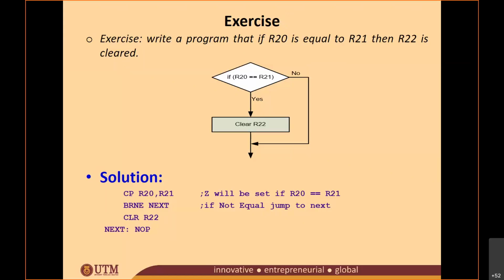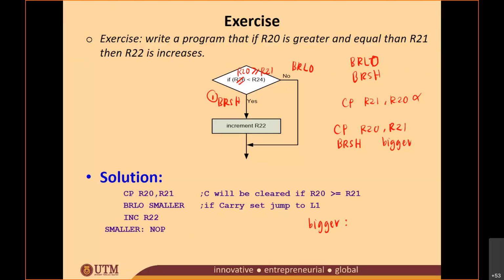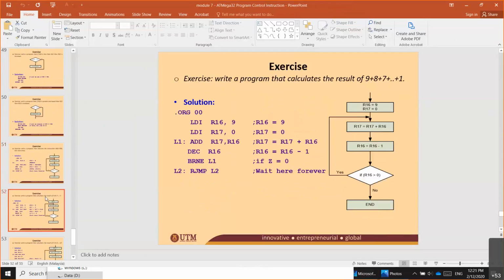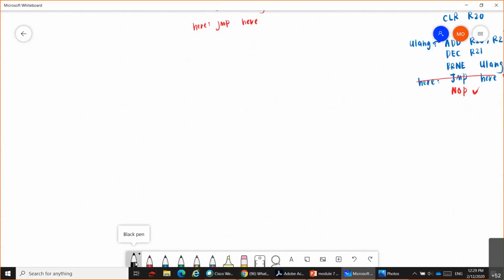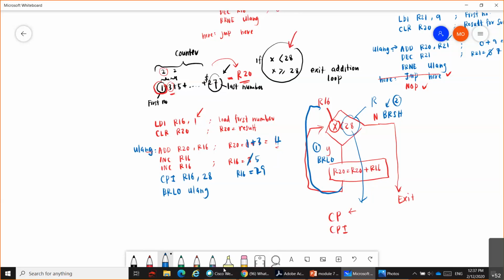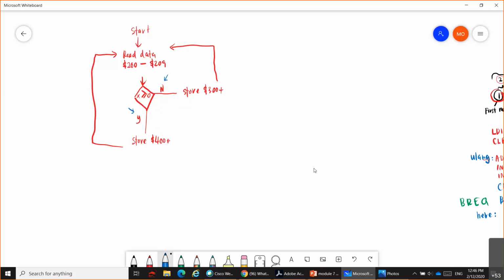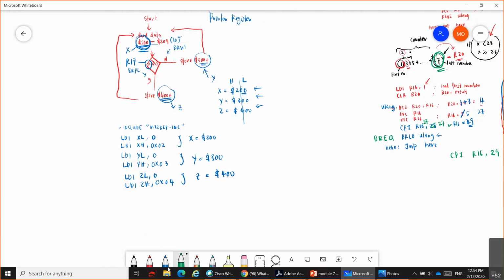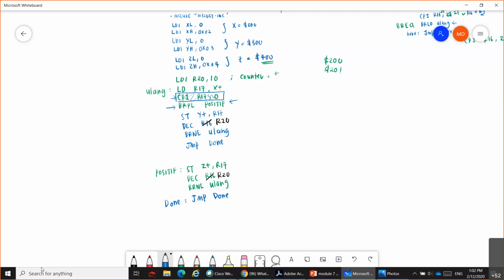SKEE 3223 - Online Class 021220 (Module 7)